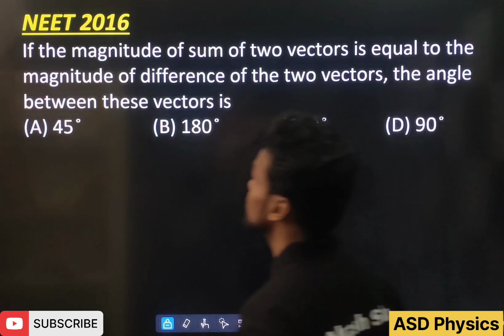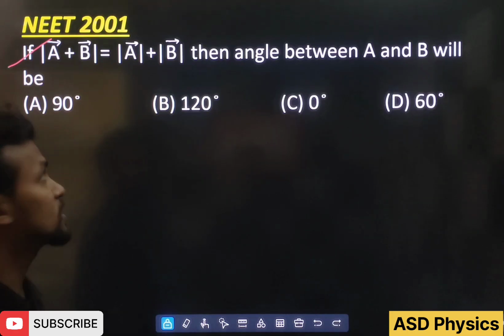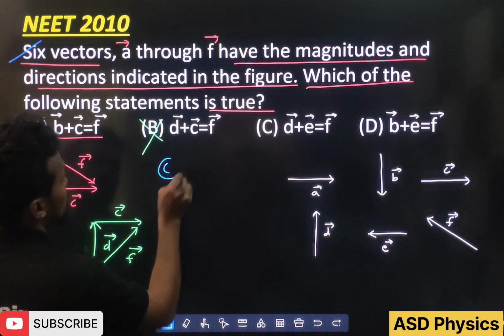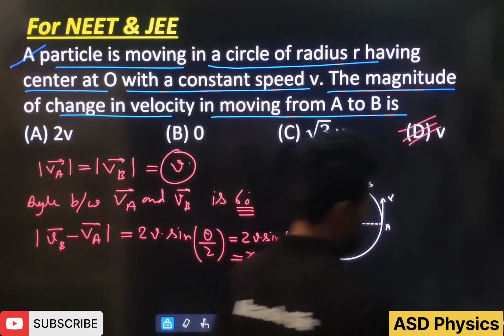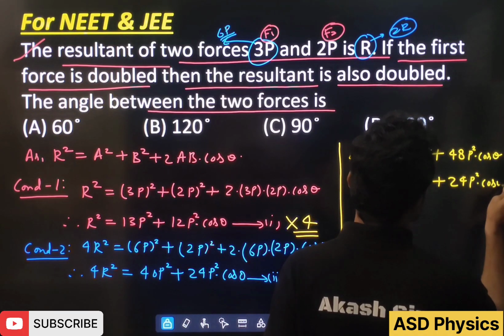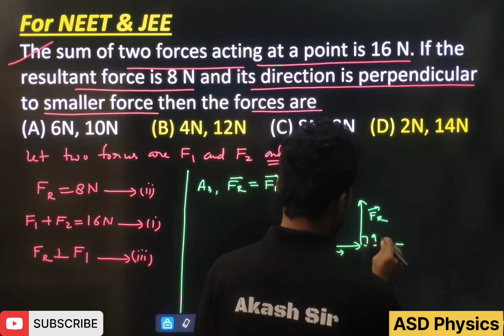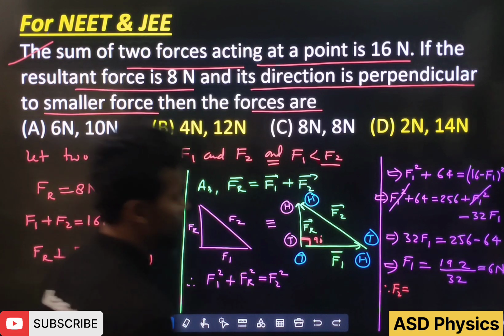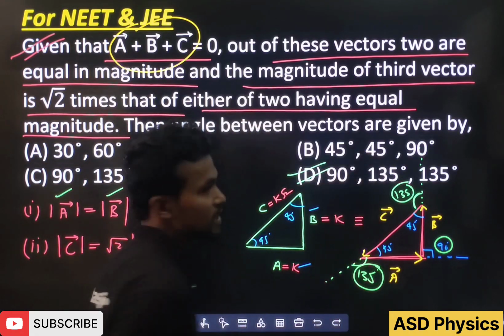Vectors-5 | NEET,JEE Questions of Triangle & Parallelogram Law of Vector Addition with Angle Concept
Part-5 | 11th Vectors_Motion in Plane | NEET & JEE Questions of Triangle & Parallelogram Law of Vector Addition with Angle Concept | Akash Sir Physics

Timeline of Questions👇
00:00 | Introduction

00:28 | NEET 2016_If the magnitude of sum of two vectors is equal to the magnitude of difference of the two vectors, the angle between these vectors is

03:37 | NEET 2001_If |A + B|= |A|+|B| then angle between A and B will be_

05:30 | NEET 2010_Six vectors, 'a' through 'f' have the magnitudes and directions indicated in the figure. Which of the following statements is true?

07:57 | NEET & JEE_A particle is moving in a circle of radius r having center at O with a constant speed v. The magnitude of change in velocity in moving from A to B is_

10:21 | NEET & JEE_The resultant of two forces 3P and 2P is R. If the first force is doubled then the resultant is also doubled. The angle between the two forces is_

14:56 | NEET & JEE_The sum of two forces acting at a point is 16 N. If the resultant force is 8 N and its direction is perpendicular to smaller force then the forces are_

20:23 | NEET & JEE_Given that A + B + C = 0, out of these vectors two are equal in magnitude and the magnitude of third vector is √2 times that of either of two having equal magnitude. Then angle between vectors are given by,